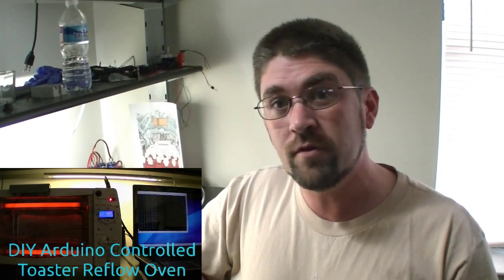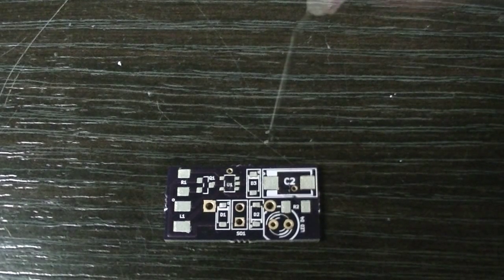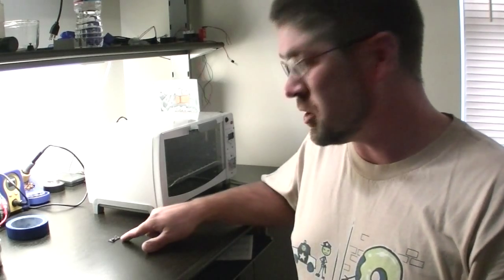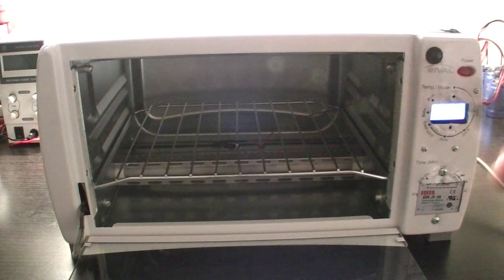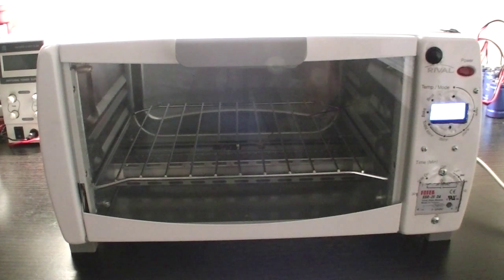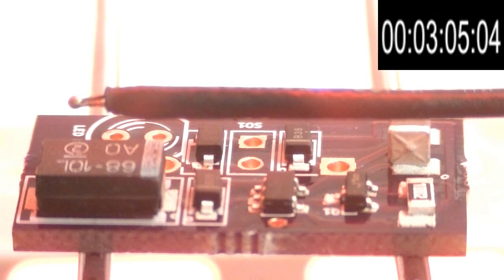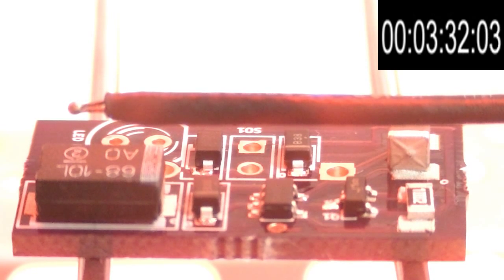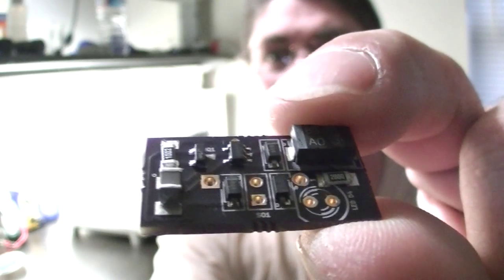OSH Stencils + Pick n Place + Toaster Reflow Oven - First Full Run Through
Here is my first full run through from using OSH Stencils for the solder paste stencils, vacuum pick and place hand tool, and my arduino controlled toaster reflow oven.  Bonus footage at 7:33 of the actual reflow happening.